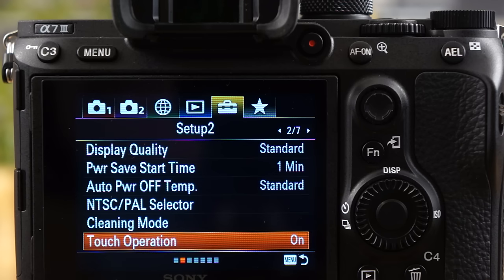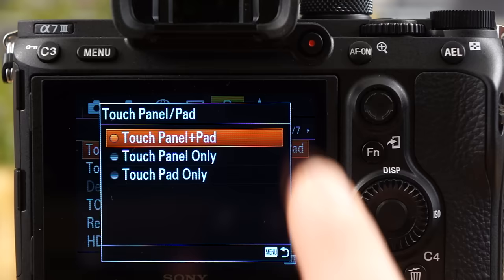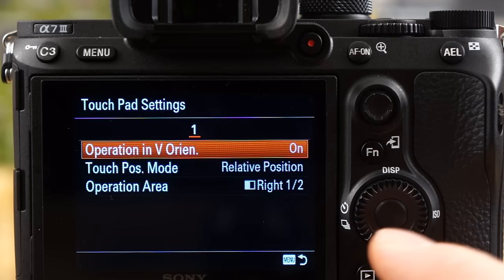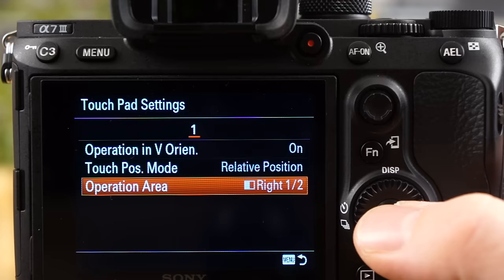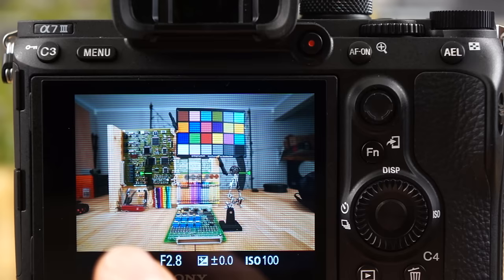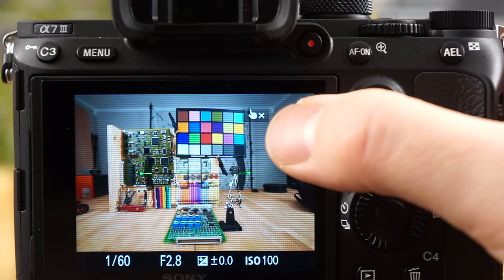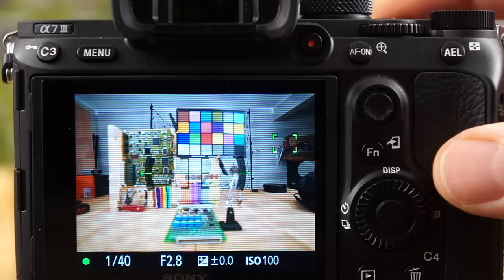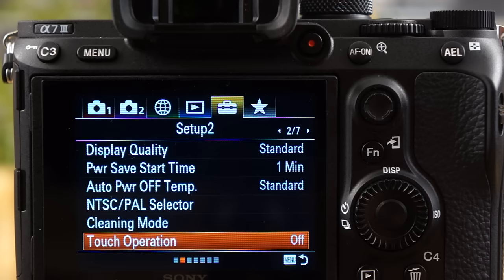Sony A7 III - Touch Focus Explained In Detail with Demo in Lab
In this quick tutorial style video I will explain how the touch focus feature works on the Sony A7 III camera All the various Sony camera features work about the same from camera to camera however, so this tutorial will work for any Sony camera with touch focus. Some slight feature differences might apply, but overall it will be the same.

- Sony A7 III
- Sony NP-FZ100 Battery
- Memory Card
- Sony BCQZ1 Battery Charger